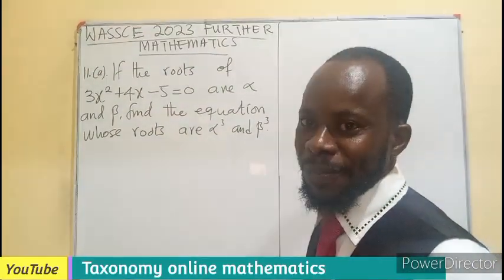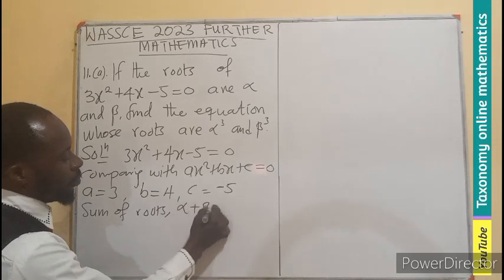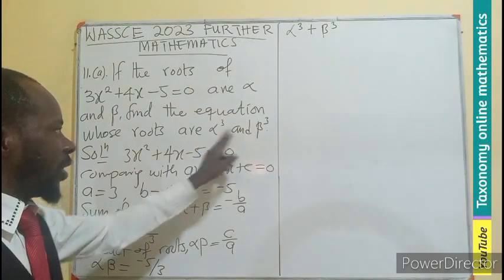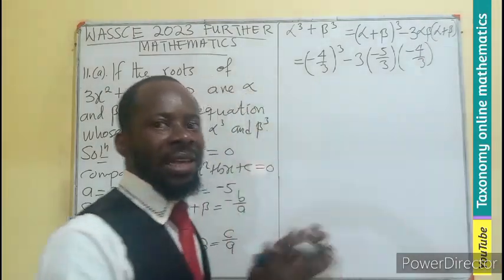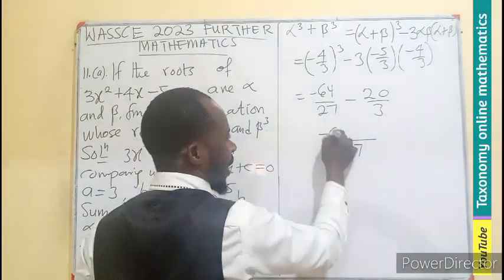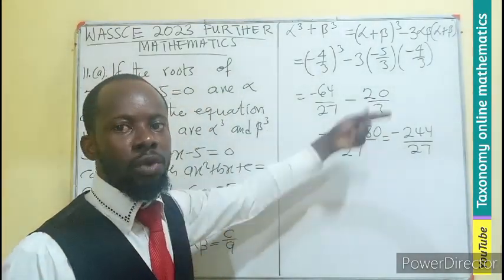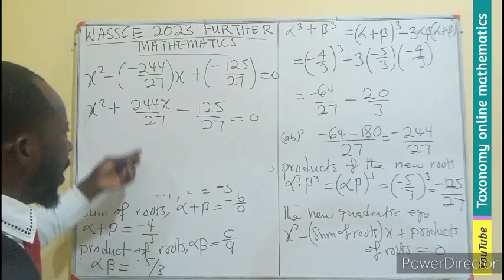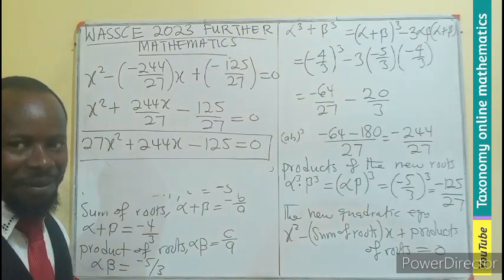Wassce 2023 Further Mathematics Question No. 11(a) on Roots of Quadratic Equation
Solving wassce further mathematics question on roots of a quadratic equation